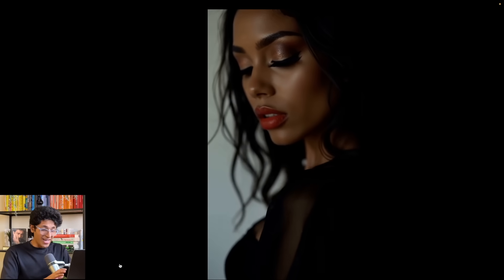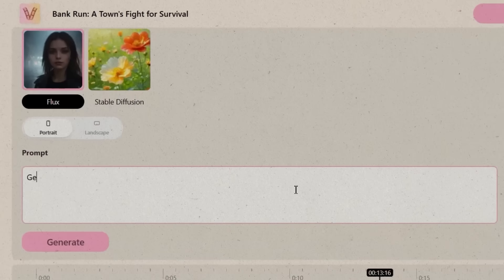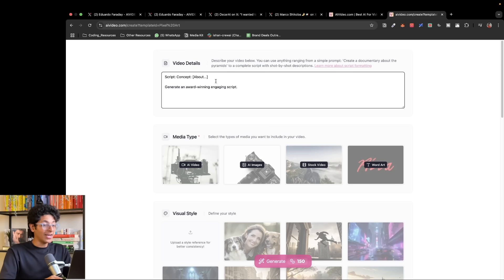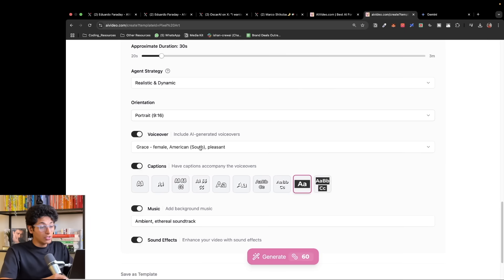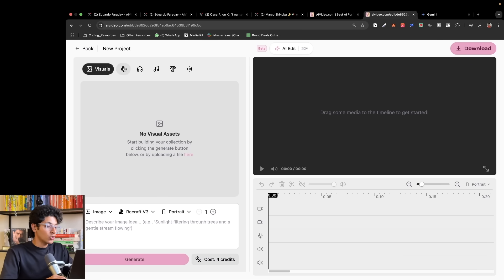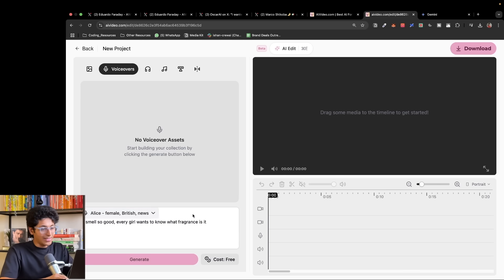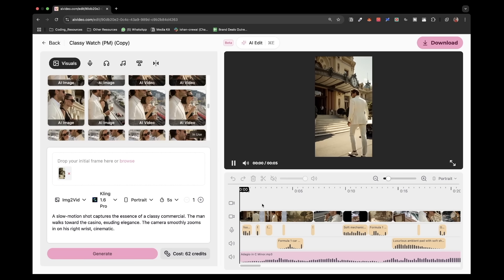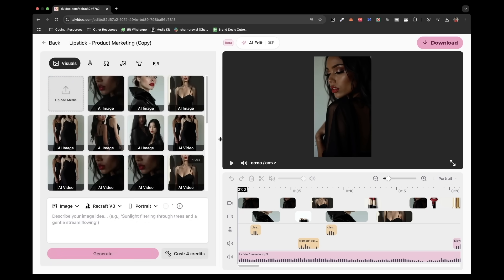Forget Premiere Pro, THIS New AI Video Editing App is INSANE!🤯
I just found the most powerful AI tool for video production.

From stunning images, realistic voiceovers, amazing background music, and crazy-looking AI shots, it is a comprehensive platform that allows you to generate professional videos in just a couple of minutes.

Not only this, there are so many other unique features that save time and increase your creativity.

You can finally ‘wow’ your client with your projects.
I've shared the complete tutorial on how to use this AI tool and make videos from scratch.

CHAPTERS:
00:00 - WATCH TILL THE END
01:51 - Overview
02:18 - Step-by-step tutorial
04:31 - Interface
07:13 - Example 1
08:07 - Example 2
08:46 - Conclusion

3 Books You Should Read